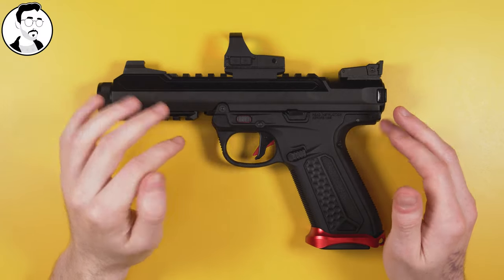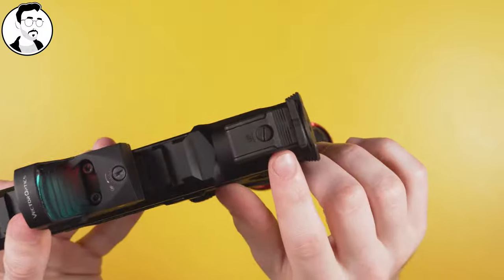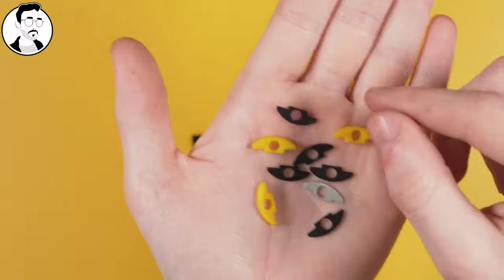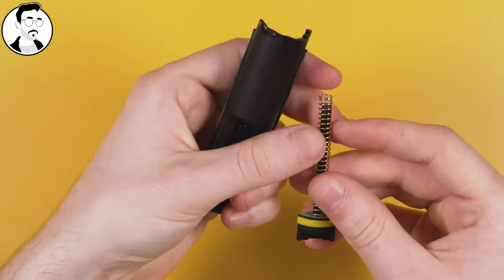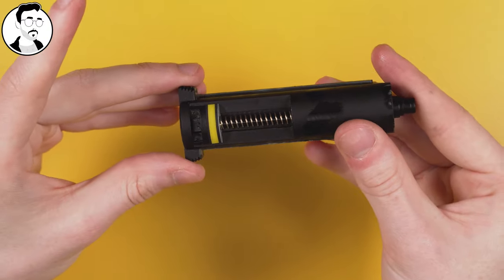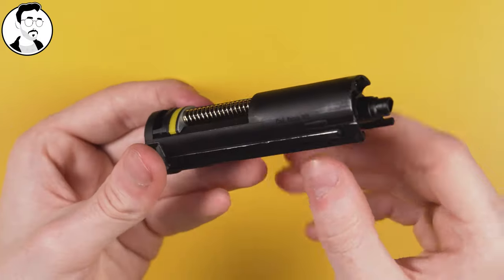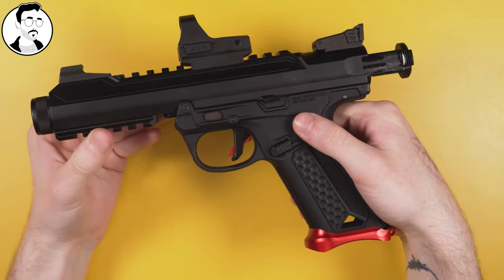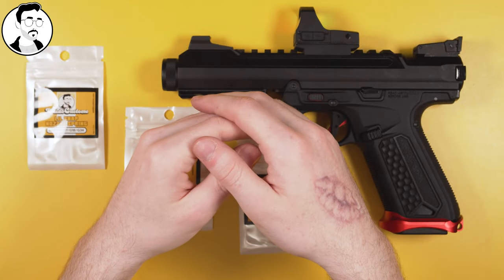How To Upgrade And Short Stroke Your AAP-01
Today I show you how to install 3 key upgrades into your AAP-01.